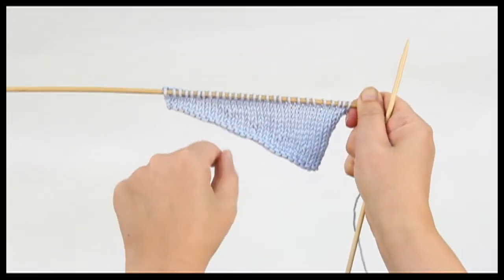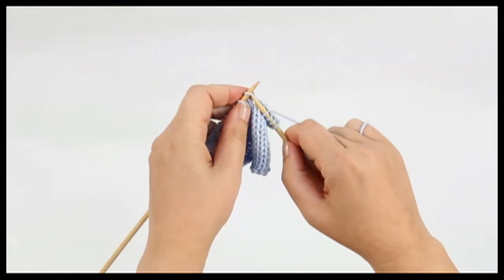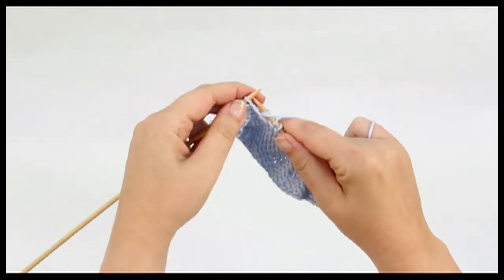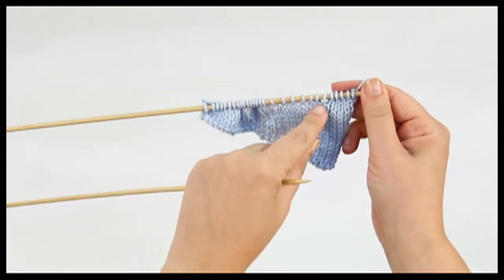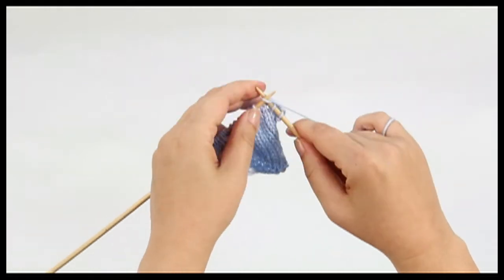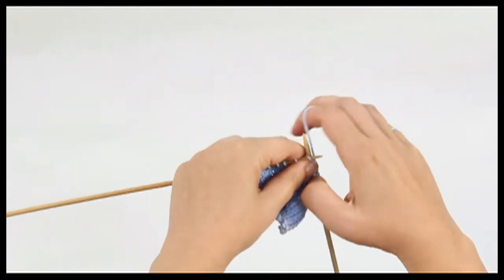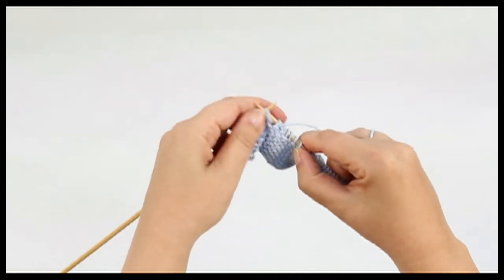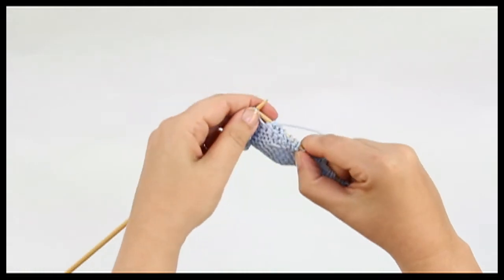Short Row Shaping Right Side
Rowan Yarns Video Hand Knitting & Crochet Tutorial, Voiced By Designer Sarah Hatton